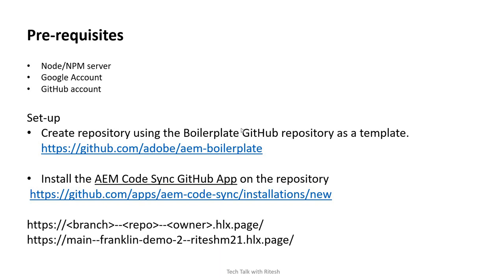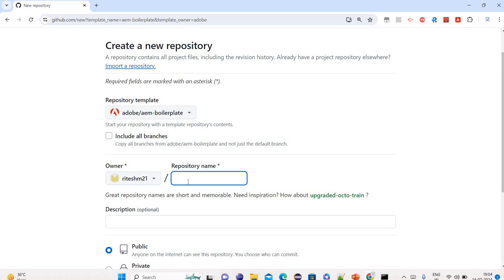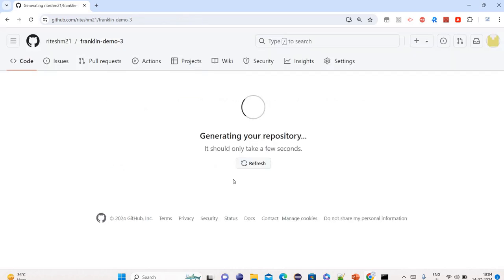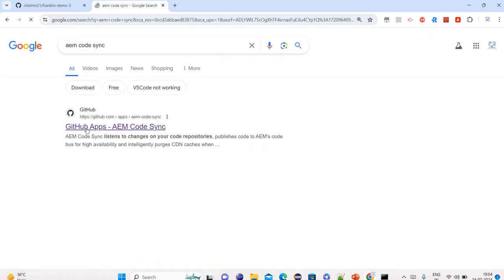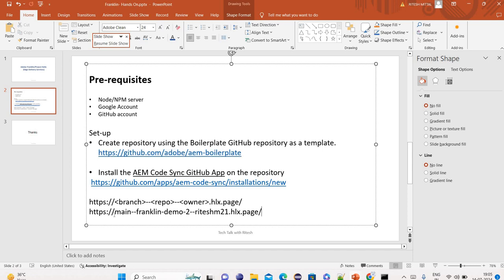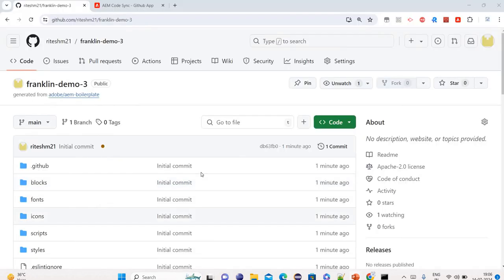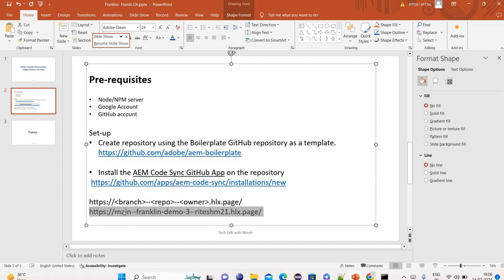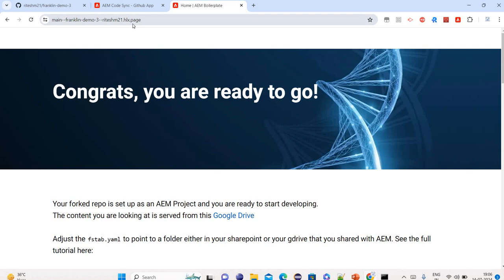11. Adobe/AEM Franklin - Edge Delivery Services - Hands-On Exercise - 1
Adobe/AEM Franklin - Edge Delivery Services - Hands-On Exercise - 1